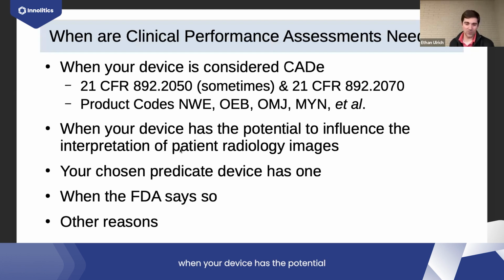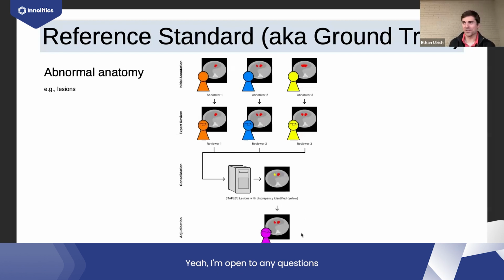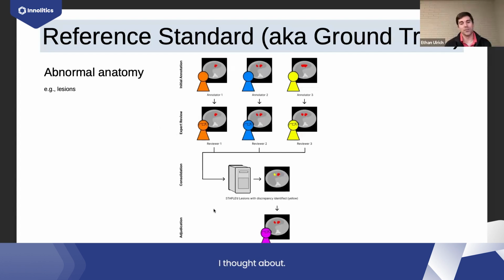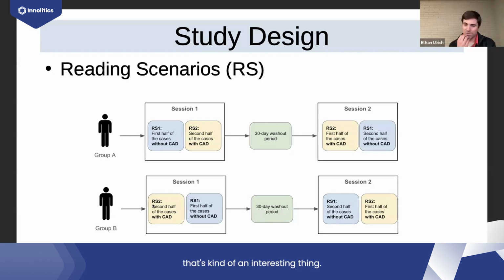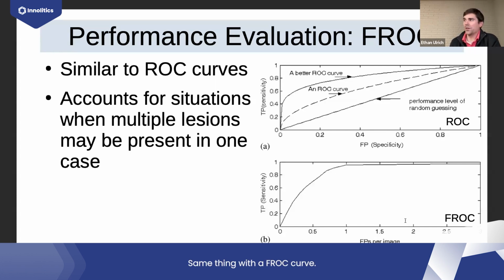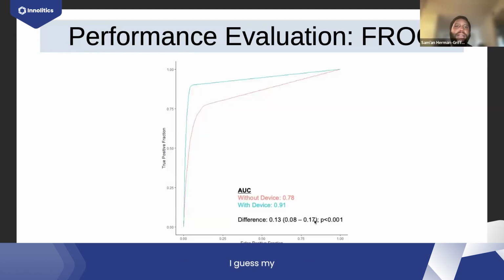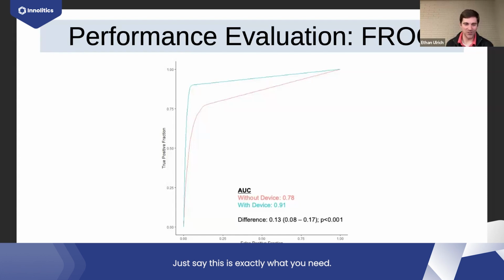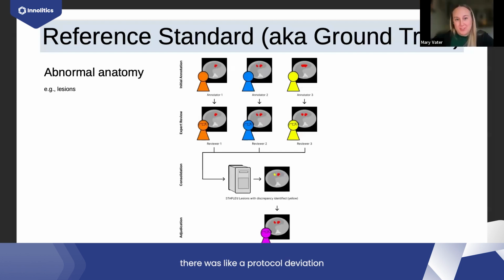Clinical Performance Assessments - Presentation by Ethan Ulrich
The document details the process and significance of Clinical Performance Assessments (CPAs) for medical devices, focusing on their role in regulatory approval. It highlights the complexities of study design, including methods to reduce variability and establish reliable ground truths. Statistical tools like FROC curves are emphasized for evaluating device impact on reader performance. Collaboration with regulatory bodies is stressed as essential for aligning study protocols with approval criteria.

*Participants*

1. Ethan Ulrich - Software Engineer, AI/ML
2. Ilya Spivakov - Software Engineer
3. J. David Giese - President, Partner
4. Sam’an Herman-Griffiths - Junior Software Engineer
5. Nicholas Chavez - Software Engineer
6. Mary Vater - Director of Regulatory Affairs
7. Pablo Hernandez - Software Engineer, AI/ML
8. Joshua Tzucker - Senior Software Engineer
9. Kris Huang - Senior Software Engineer

*Key Takeaways*

1. Clinical Performance Assessments (CPAs): CPAs are critical for demonstrating the effectiveness of medical devices, particularly those involving machine learning or computer-aided detection. These assessments are necessary for regulatory submissions, such as FDA approvals.

2. Study Design Complexity: Designing CPAs requires meticulous planning, including protocols for data collection, ground truth establishment, and evaluation methods like multiple-reader, multiple-case (MRMC) studies. These designs aim to balance cost and regulatory rigor.

3. Handling Variability: Managing inter-reader and intra-reader variability is crucial. Techniques like adjudication and using multiple annotators help establish reliable ground truths and ensure study robustness.

4. Importance of Statistical Significance: Demonstrating a statistically significant improvement in device performance is a primary goal. Techniques like Free Response ROC (FROC) curves evaluate sensitivity and false positives to quantify benefits.

5. Regulatory Collaboration: Engaging with regulators (e.g., FDA) during pre-submissions helps refine study protocols and addresses specific requirements for device evaluations. This collaboration can mitigate risks of study rejection.

*Timestamps*

00:00 Introduction to Clinical Performance Assessments
01:02 What Are Clinical Performance Assessments?
01:51 00:02:16:17 - When Are Clinical Performance Assessments Needed?
03:26 Designing Clinical Performance Studies
08:17 Handling Discrepancies in Annotations
10:00 Incorporating FDA Guidelines in Study Design
20:54 Evaluating Device Impact on Reader Performance
40:58 Key Considerations for Generalizability and Sample Size